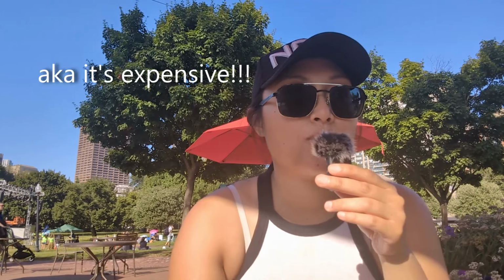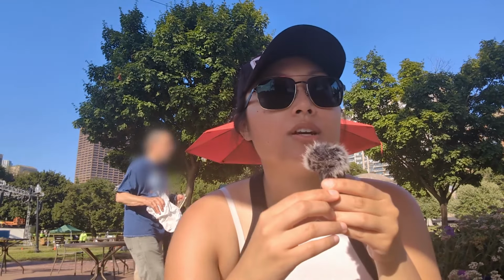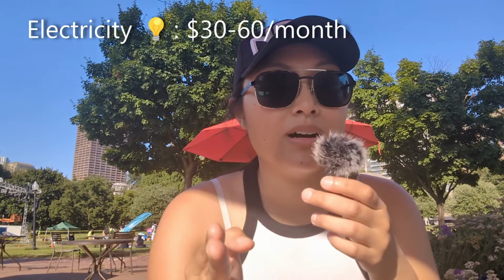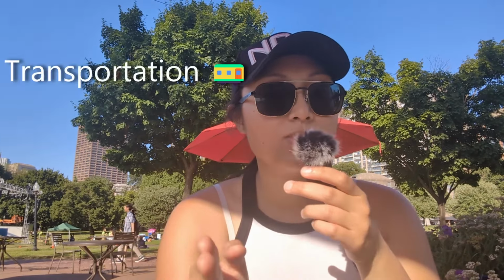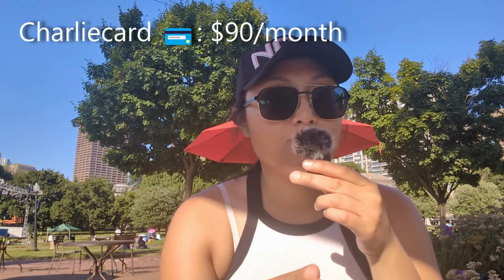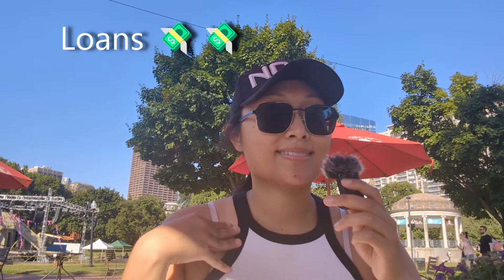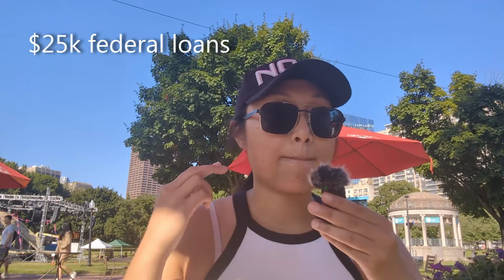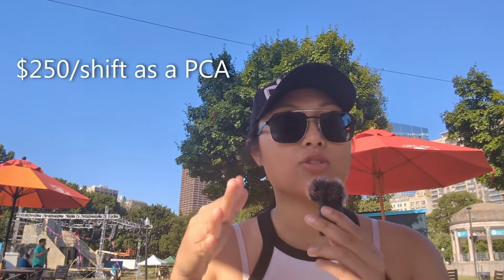how much i spend as a student living in Boston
Hello everyone! It has been a while since I posted a Boston video, so I'm going to share with you all how much I spend as a nursing student living in Boston.

Timestamps:

0:00 Intro
1:50 Rent
3:25 Utilities
4:12 Transportation
5:01 Food
6:23 Fitness
7:27 Loans
7:53 How do i afford this?